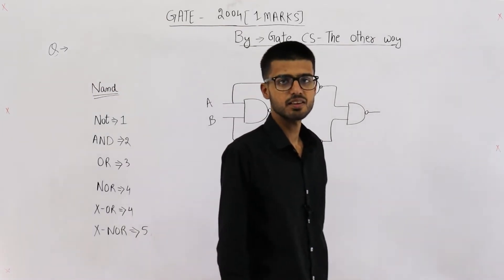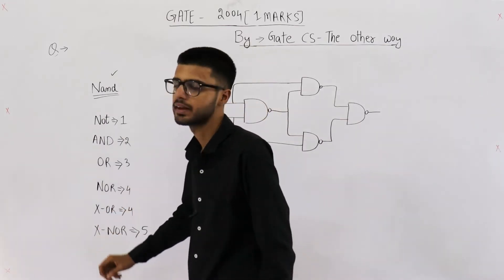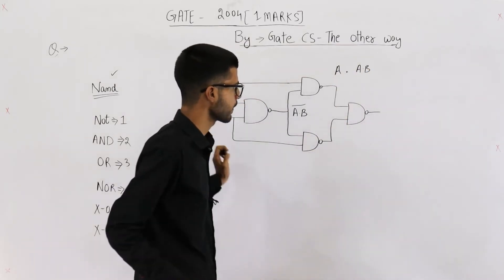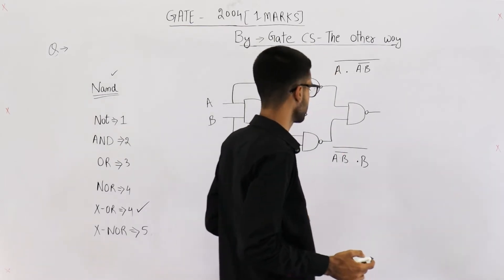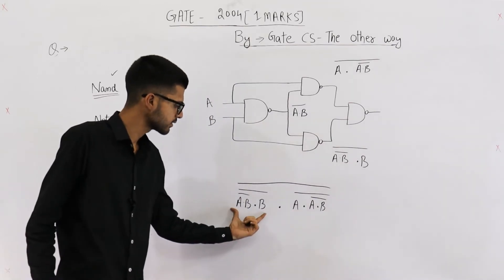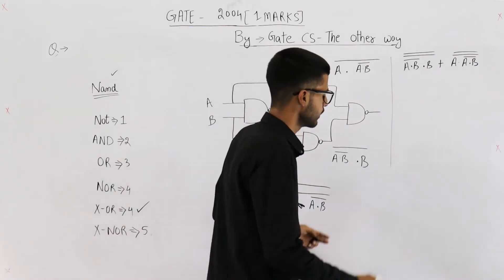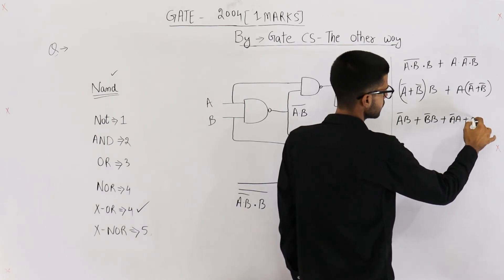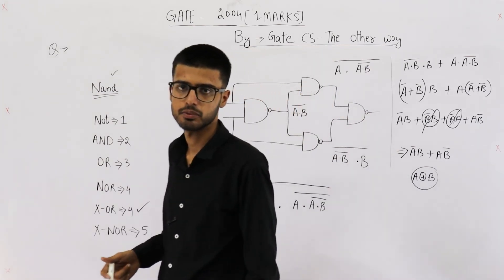Gate 2004 pyq DIGITAL |What is the minimum number of NAND gates required to implement a 2-input XOR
What is the minimum number of NAND gates required to implement a 2-input EXCLUSIVE-OR function without using any other logic gate?
(A) 3
(B) 4
(D) 6